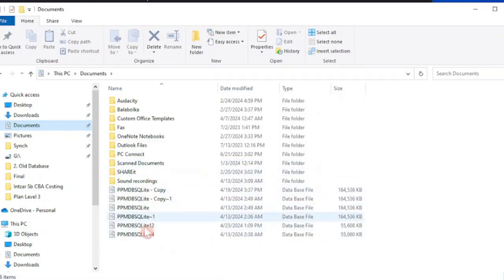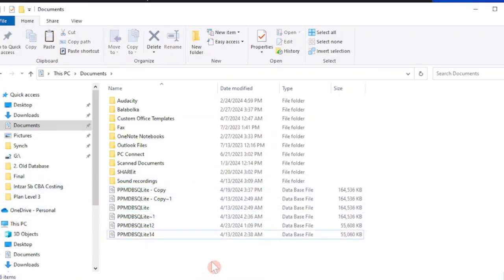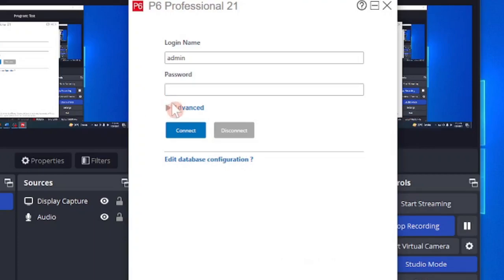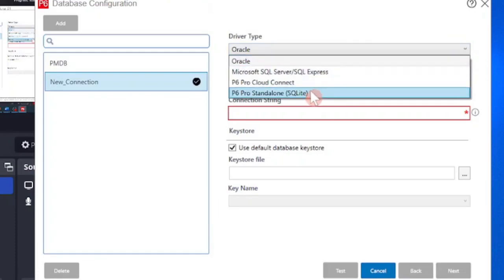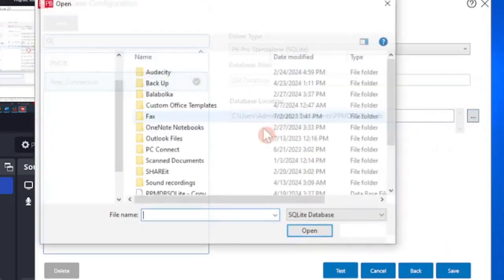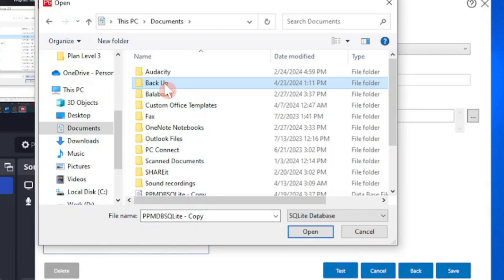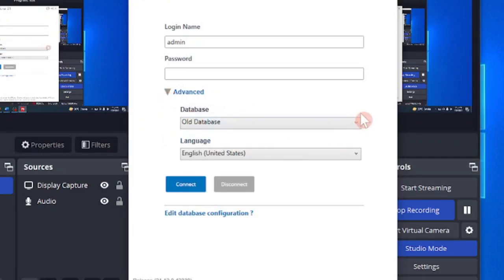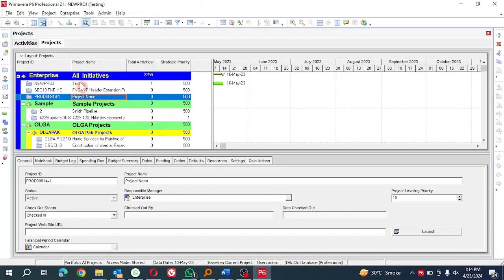Import/ Backup/ Restore old Primavera P6 Projects to New Version Easily | Primavera P6 Tutorial #2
Upgrading Oracle Primavera P6 or Buying a new PC, but worried about losing project data? Fear not! This video shows you a quick and easy method to transfer your projects from the old version to the new one using the PMDBSQL lite file. Get your projects up and running in minutes & avoid starting from scratch!

Time Codes:
0:00 Intro
0:20 Find and Backup the old Database
1:14 Linking new version of P6 or PC with old Database
2:23 Change setting of primavera to switch between old & new database